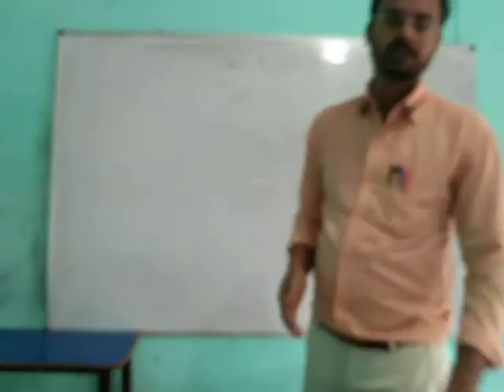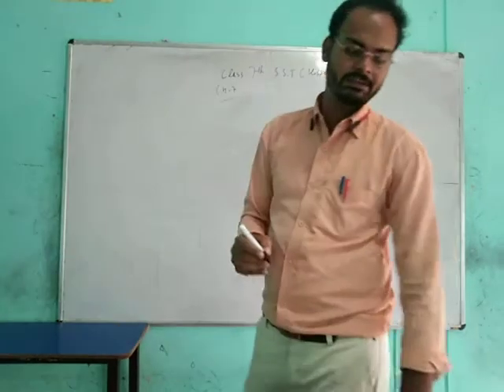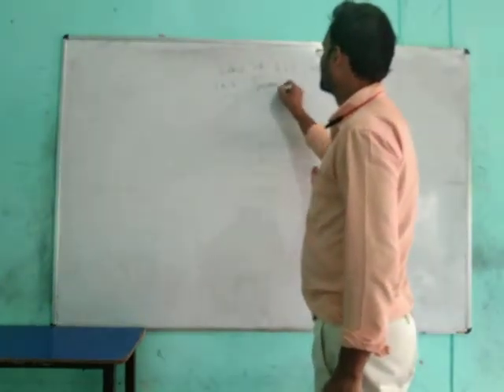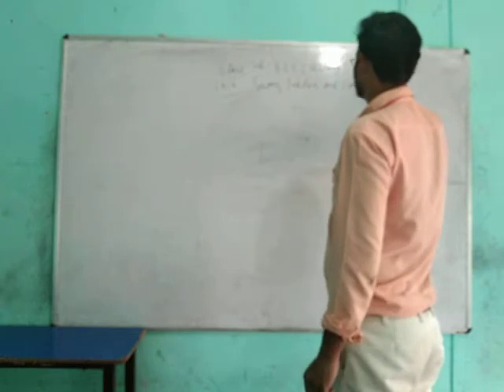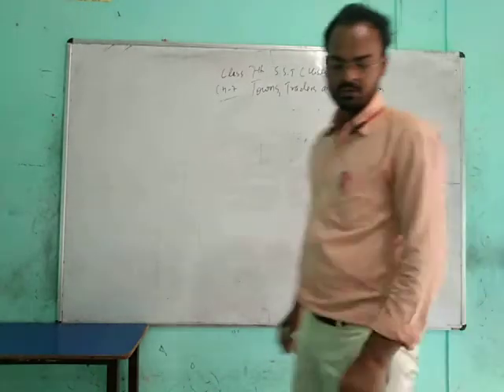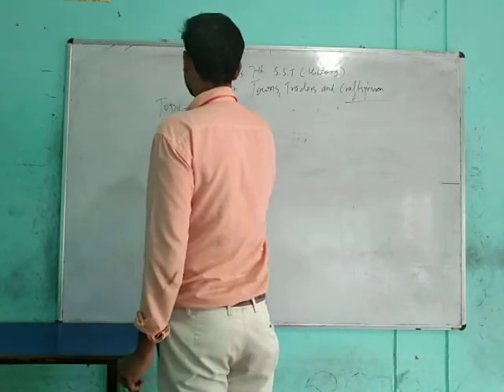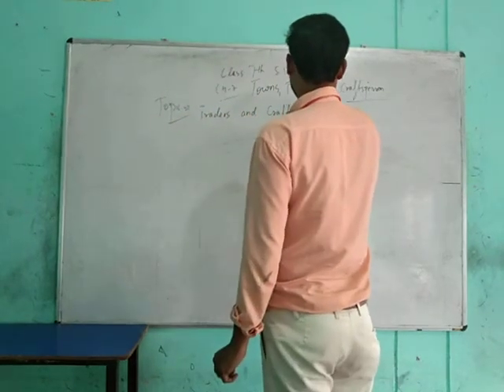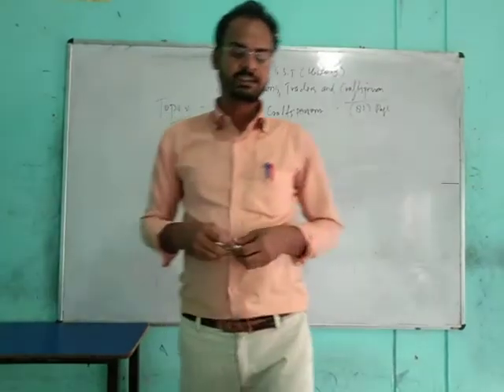7th SSt History Towns traders and craftsman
by Sonoo Sir